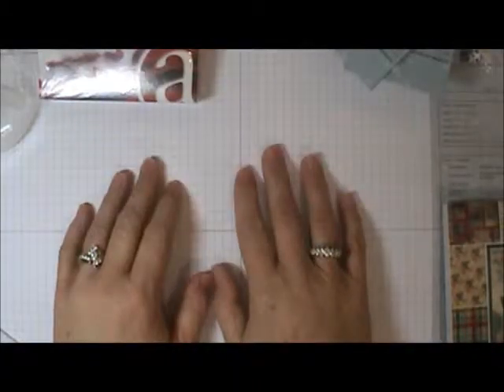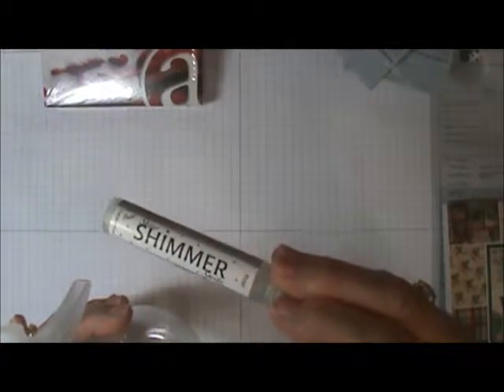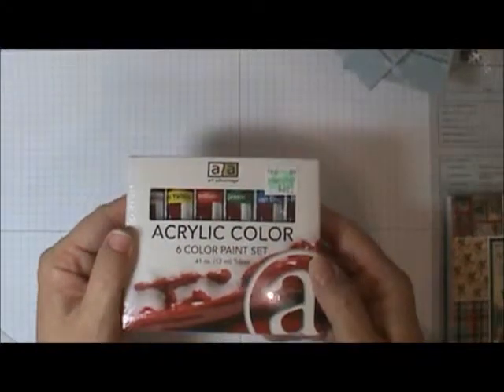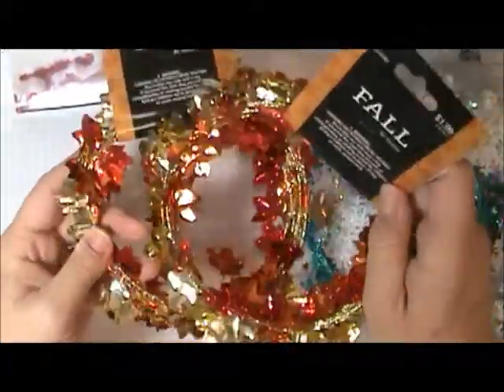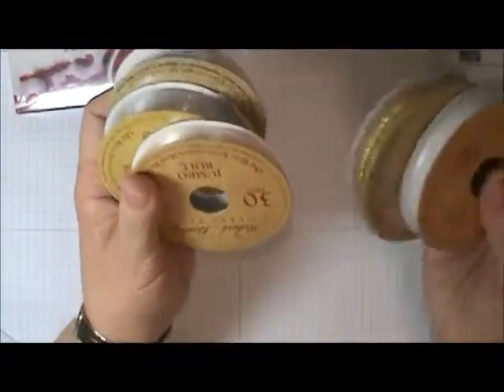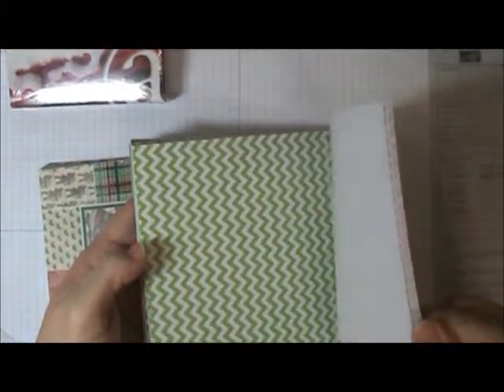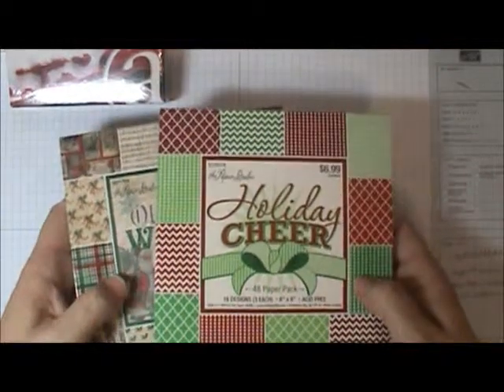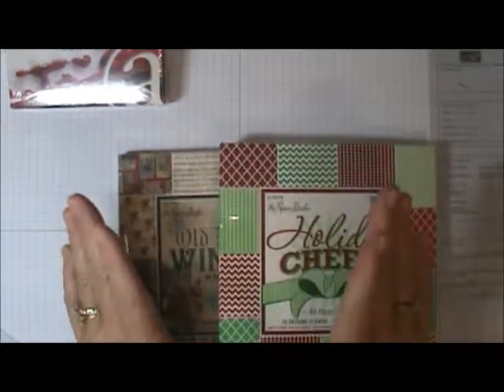Mini Hobby Lobby Haul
Recap of my shopping trip to Hobby Lobby.